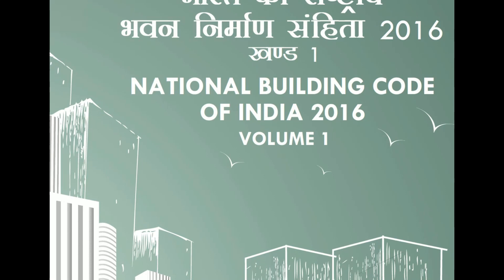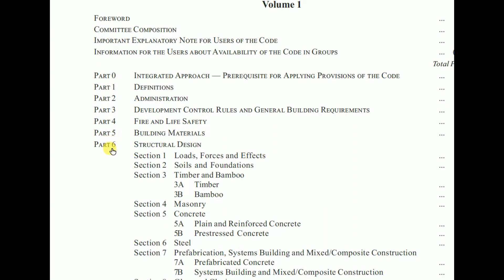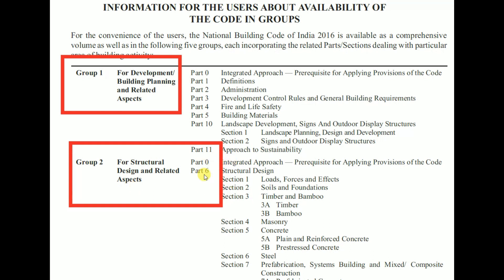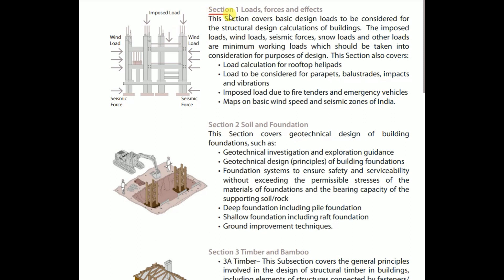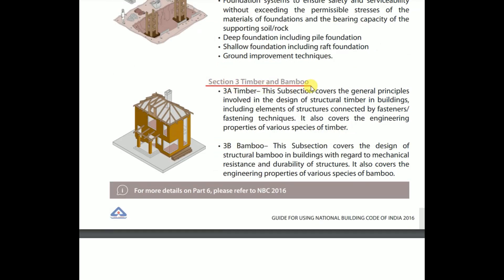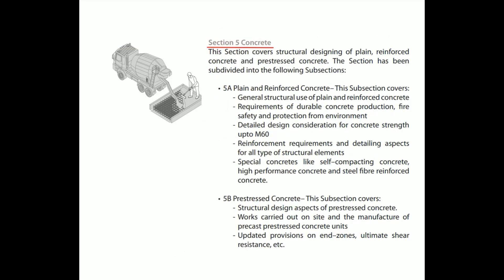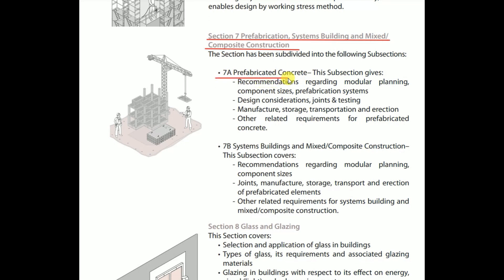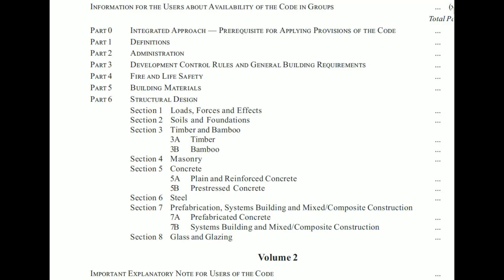National Building Code of India 2016| Structural Design as per NBC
Hello Friends!!
This video explains the National Building Code of India 2016 Volume 1 Part-6 Structural Design.